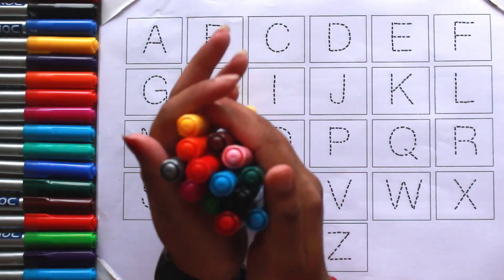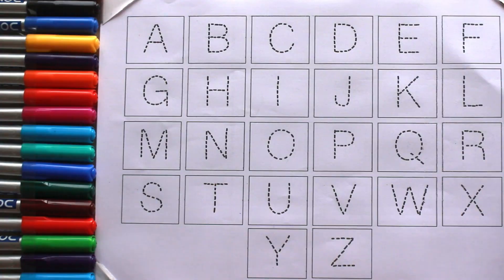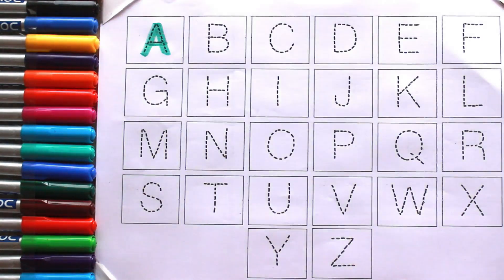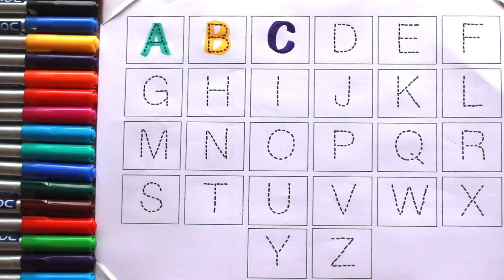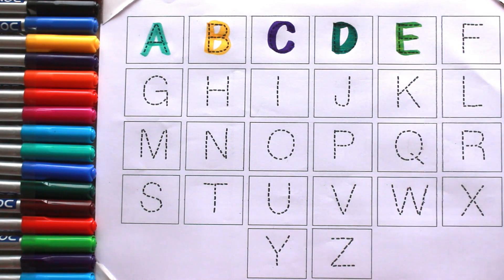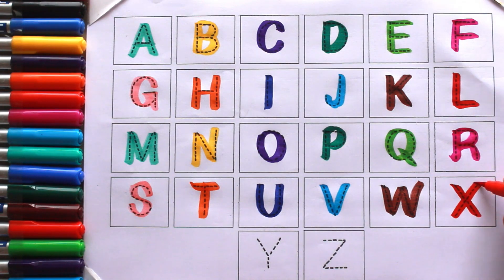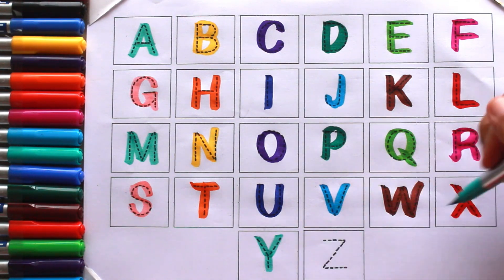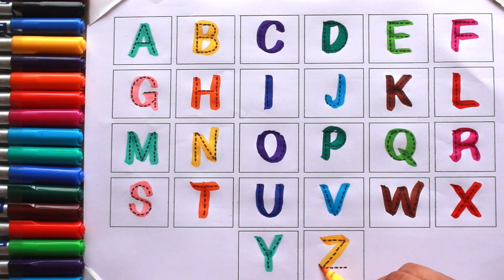123 Song | 1234 Numbers | abc Song | ABCD| A for Apple | Nursery Rhymes| Phonics Song| Next ABC Kids